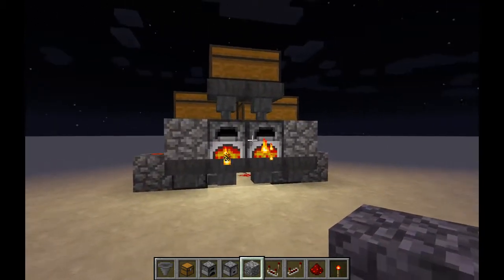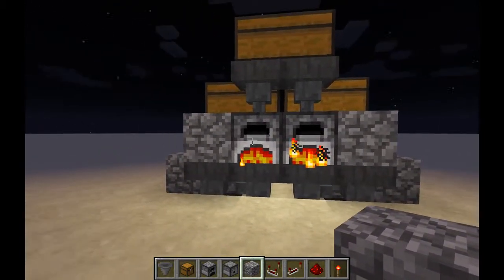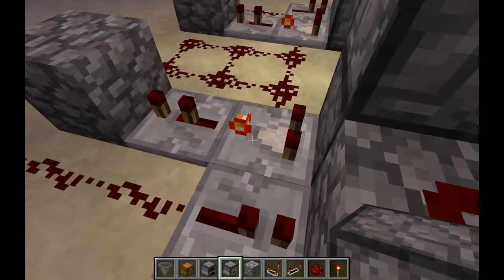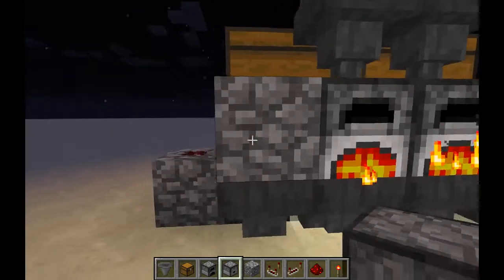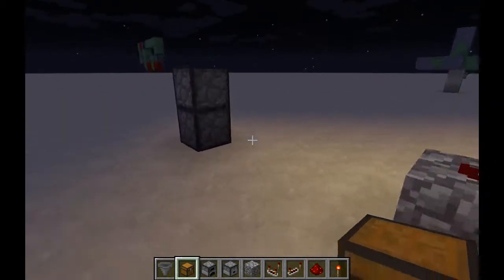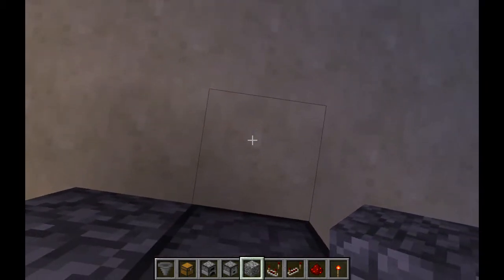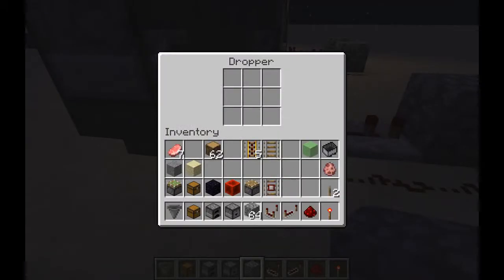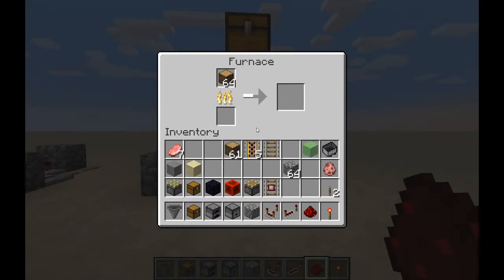Minecraft Charcoal Machine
Wow, has it really been almost 2 months since my last Minecraft video?

Well, here is a short video to correct that. It show off a small charcoal making machine. Once built and primed, you just add some wood logs to the top chest and it will convert the logs into charcoal, which you can then use for smelting or for making torches. For every 8 logs, you will get 7 charcoal (as one piece of charcoal will be used to make the next 8).

The first time you add wood, you have to add one log into the furnace to start the process of making charcoal (actually, turning the log into 4 wood blocks and adding them into the furnace is slightly more efficient), but after the first piece of charcoal is created, it will be moved into the lower chest and then used as fuel for making more charcoal.  You can take all the charcoal you want out of the lower chest, or even the hopper below it.  As long as the furnace still has charcoal, more charcoal will be made.

This works best if you add a bunch of logs at once (groups of 8 works best). If you add just one at a time, you will be using just as much charcoal as you are making.